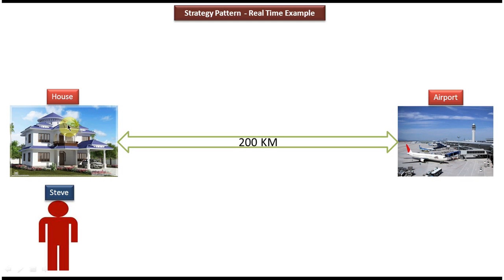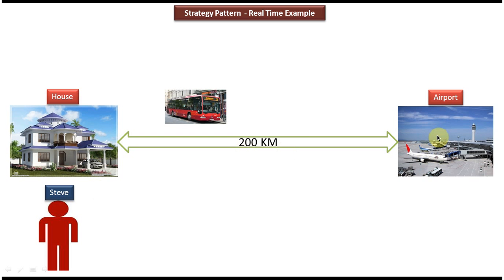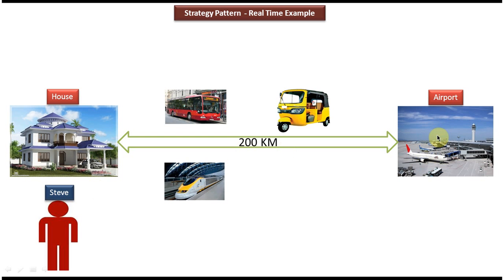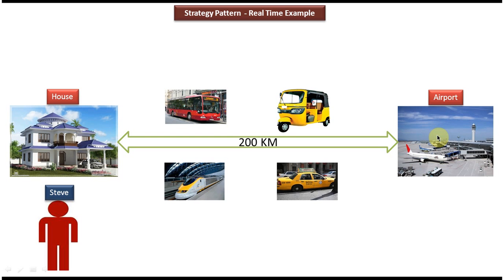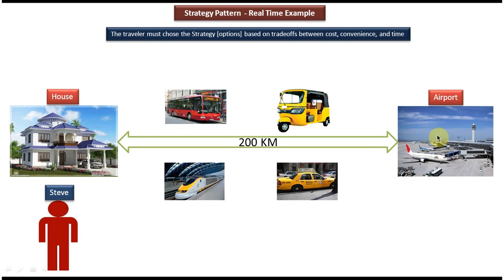Strategy Design Pattern: Real-Time Example of Selecting the Best Travel Option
In this tutorial, we delve into the practical application of the Strategy Design Pattern within the context of travel options. The Strategy Design Pattern provides a flexible way to select algorithms at runtime, allowing us to dynamically switch between different strategies.

Imagine you're developing a travel booking system where users can choose from various transportation modes such as flights, trains, buses, or car rentals. Each mode of transport has its own pricing, availability, and booking process.

By employing the Strategy Design Pattern, we can create separate strategy classes for each transportation mode. These strategy classes encapsulate the specific algorithms and behaviors associated with booking that mode of transport. For instance, we can have a FlightBookingStrategy, TrainBookingStrategy, BusBookingStrategy, and CarRentalBookingStrategy.

At runtime, based on user preferences or system requirements, we can dynamically switch between these strategies without altering the client code. This flexibility allows for easy extension and modification of the booking system.

Furthermore, the Strategy pattern promotes code reusability, as each strategy class can be reused across different parts of the application.

In this tutorial, we'll explore how to implement the Strategy Design Pattern to manage travel options efficiently. We'll cover the structure of the pattern, demonstrate its implementation in code, and discuss its benefits and use cases.